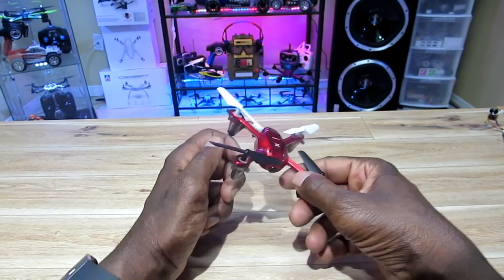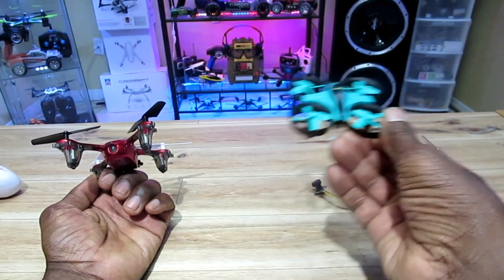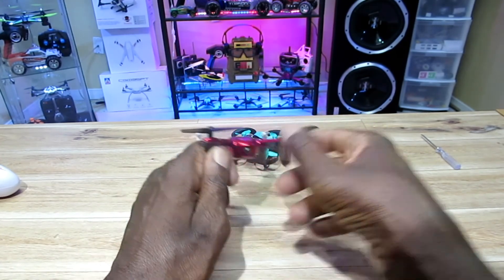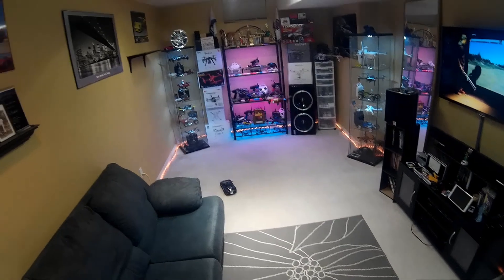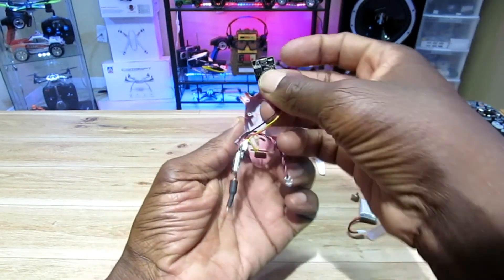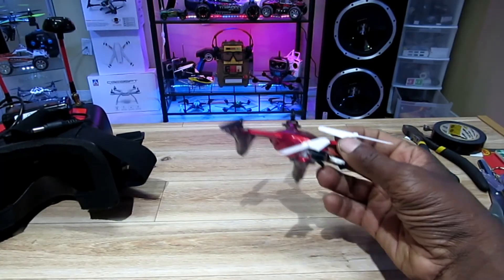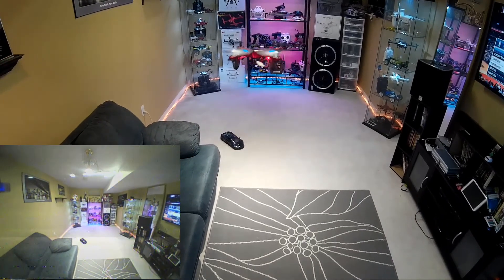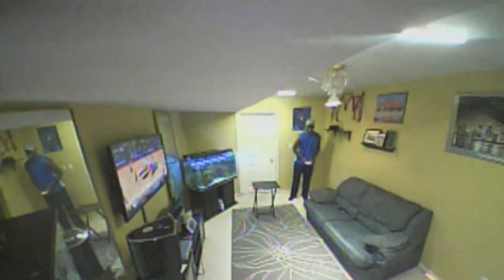Syma X11 FPV Camera Mod. Install and Test Flight. Akk A5 cam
Syma X11 FPV Camera Mod

Get switch here :10Pcs SS12F15 SS12F15VG4 Toggle Switch 3PIN 1P2T Slid
to Clipboard